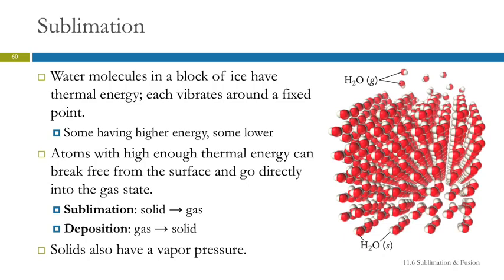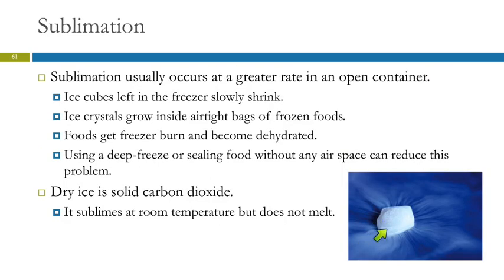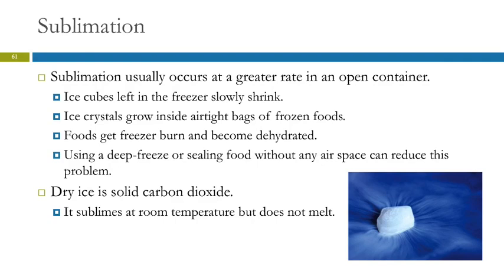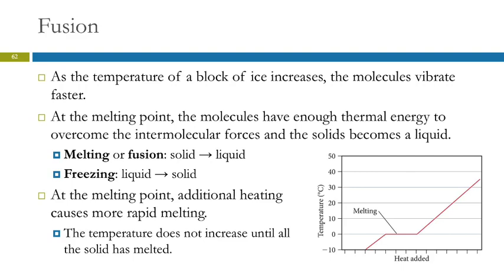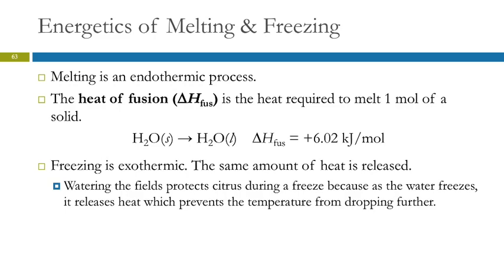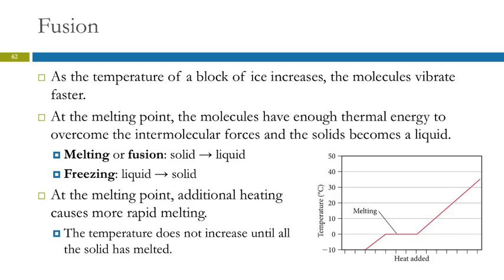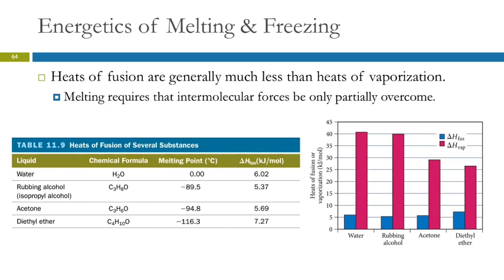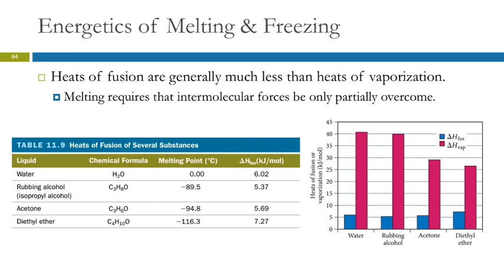11.6 Sublimation & Fusion